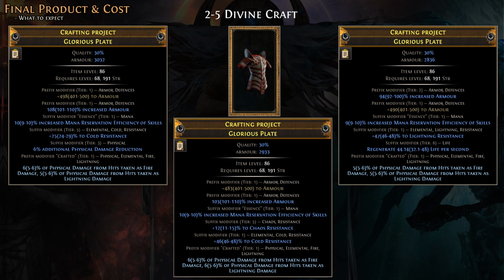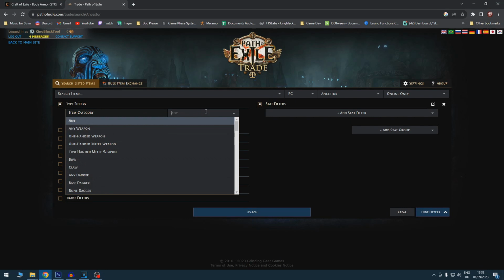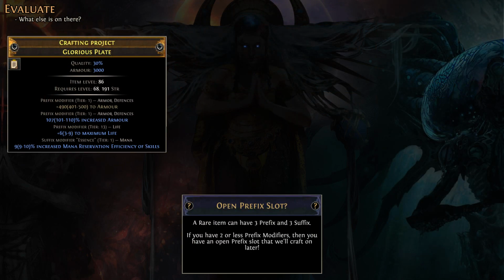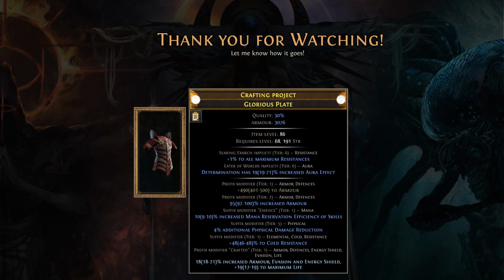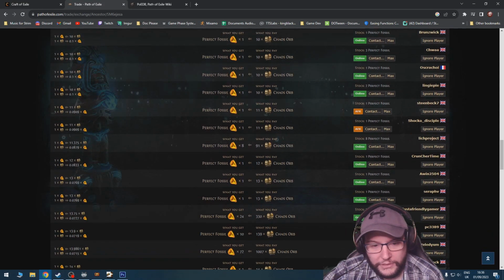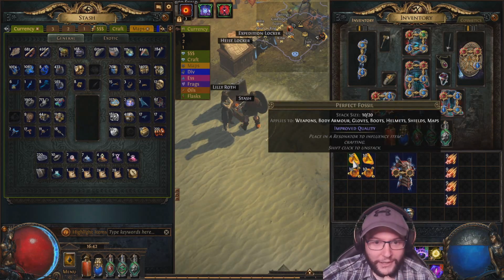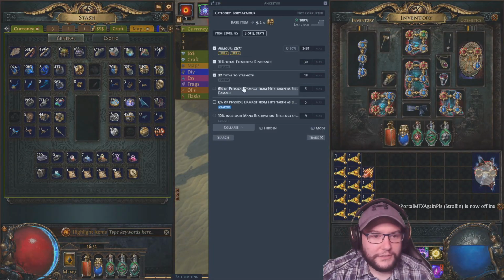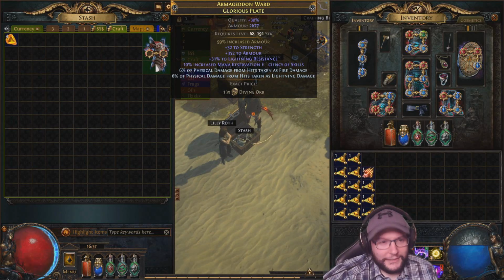[3.22] Guide ► ~3000+ Armour Chest Essence Craft ► Path of Exile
Game: Path of Exile
Media: Strategy Guide
Mode: Multiplayer
Platform: PC
Genres: ARPG
Video Sections:
00:00 Final Product & Cost
01:54 Terminology (Fossils & Essence)
02:46 Ex: Bulk Trade Search
03:46 Start Point: Fractured Body Armour Base
05:04 Ex: Specific Body Armour Trade Search
08:08 Regal if Needed
08:22 Fossil Crafting (30% Quality)
09:03 Essence Crafting (Tier 1 Armour)
10:46 Evaluation of Final Product
13:07 Finalise Crafts & Exalt
14:45 Extras: Eldritch Embers / Ichors / Sacred Orbs
16:21 Live Craft Example